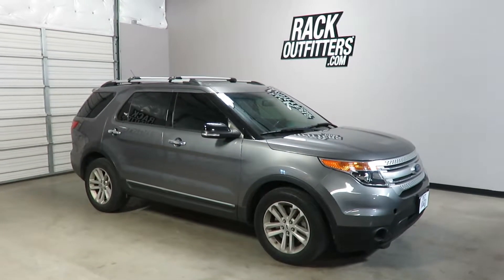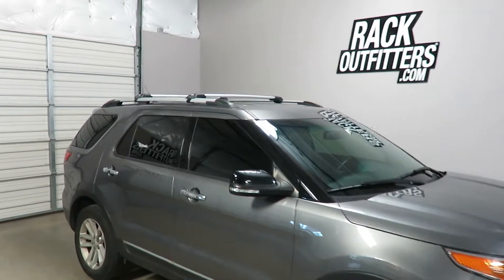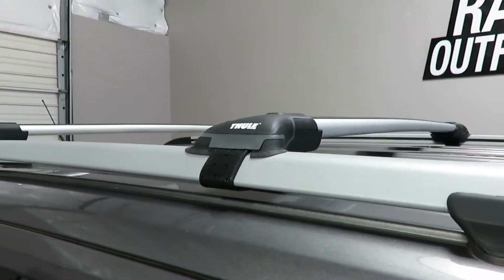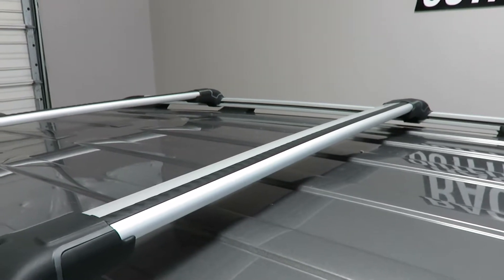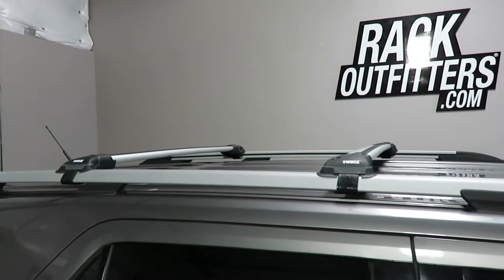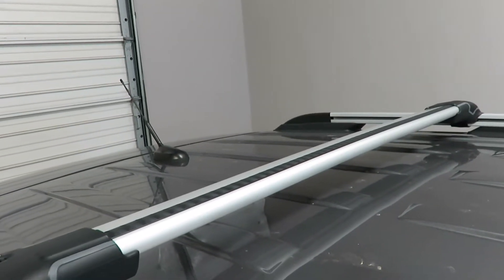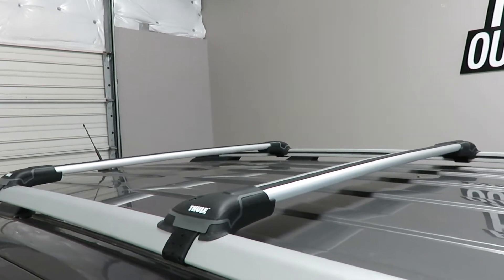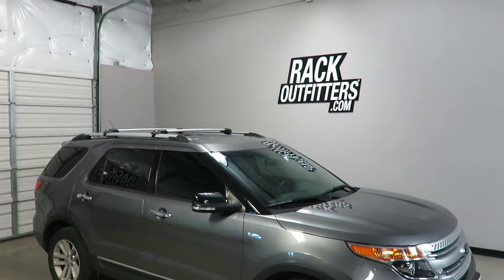2011 to 2015 Ford Explorer with Thule AeroBlade Edge Roof Rack Crossbars